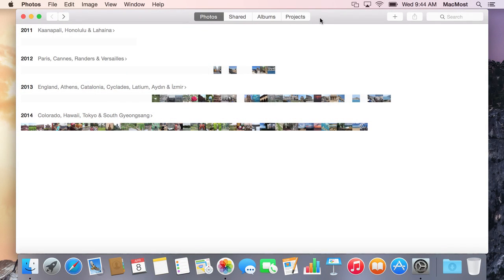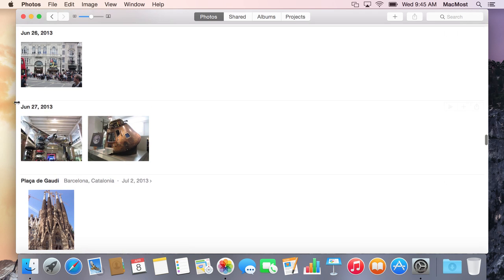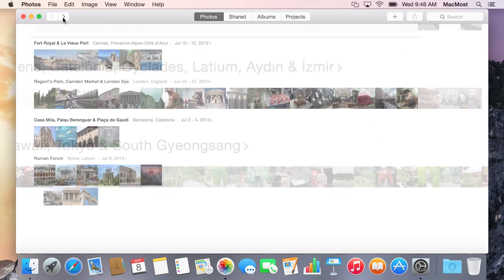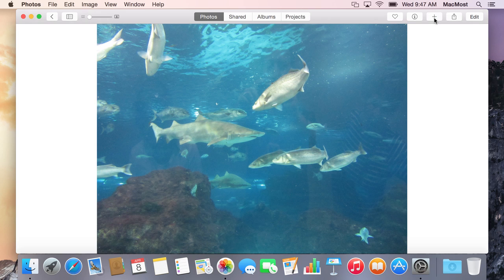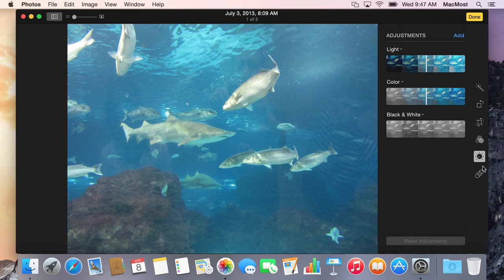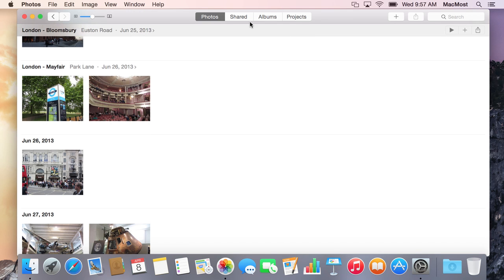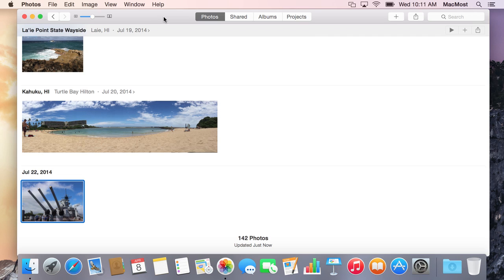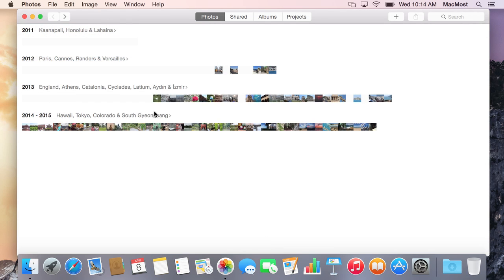New Mac Photos App First Look (#1085)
The new Photos app has finally arrived with OS X 10.10.3. Take a quick look at the app and its major new feature of syncing across all of your Apple devices. The app looks and behaves much like the iOS Photos app. You can create albums, edit photos, order prints, and more.